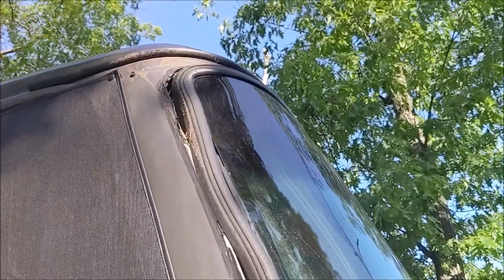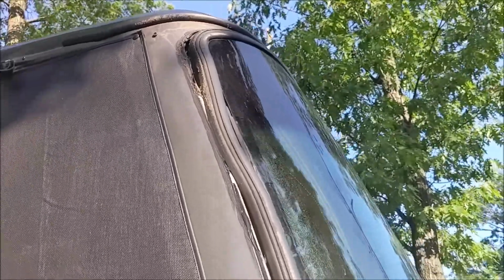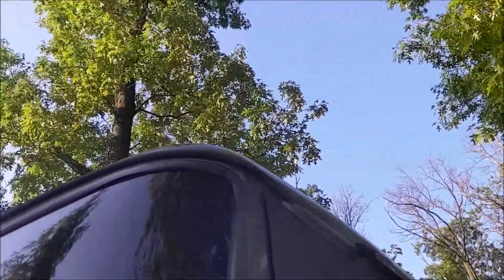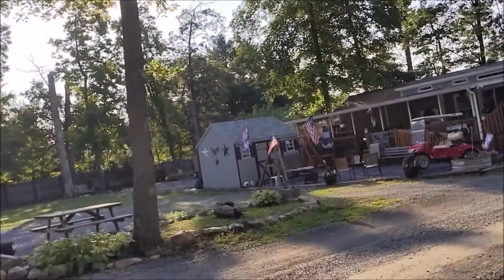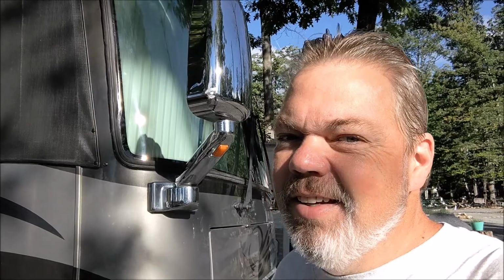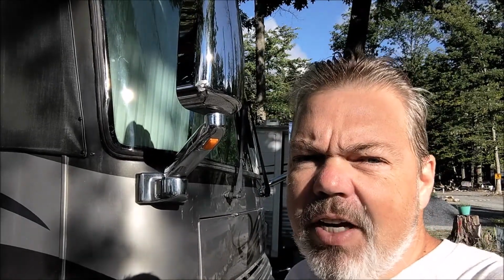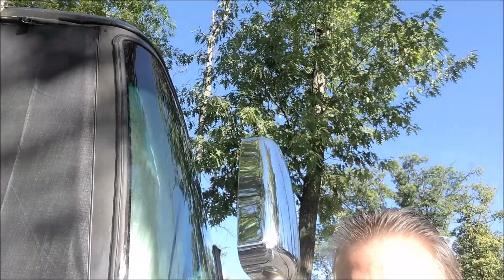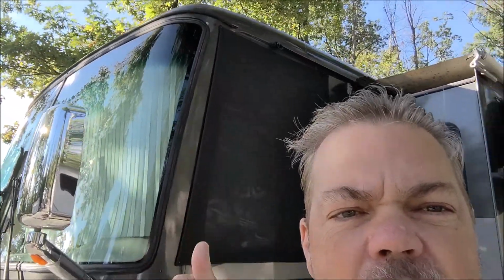Newmar Windshield Replacement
RV repair is expensive and takes time out of your life, especially when there's a wait! Fortunately there was a vendor, Good's Glass, that got the job done!
Good's Glass Services
280 Orchard Rd, Mohnton, PA 19540